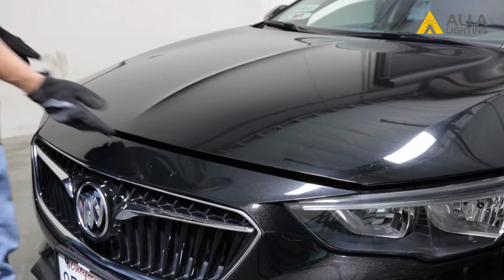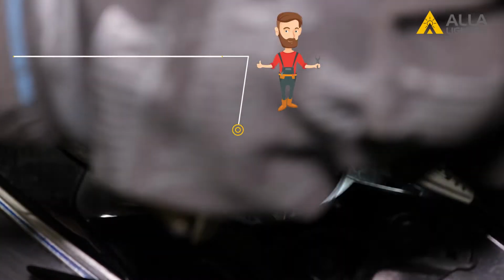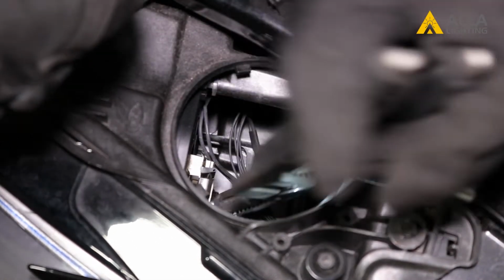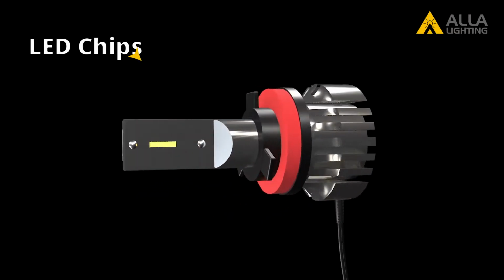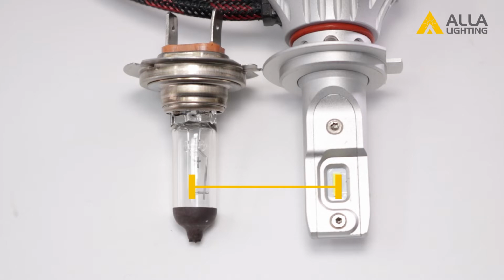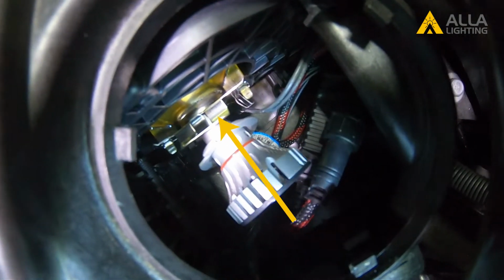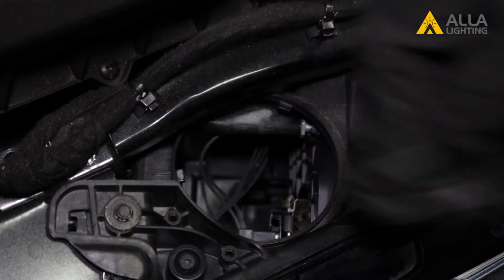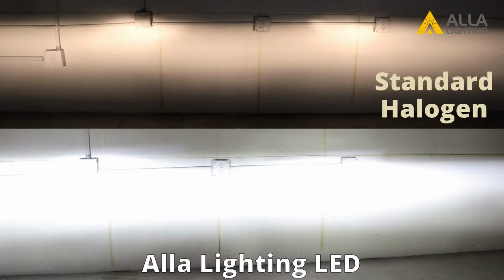Buick Regal Sportback Headlights Low Beam H7 LED Bulbs Install Change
How to install, remove, change  & replace halogen H7 to LED headlight bulbs for 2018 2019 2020 Buick Regal Sportback, this video shows steps, Thanks for watching and if you like our videos, please give us a thumbs up, and subscribe to see more installation videos! Directly plug and play ,easy installation. Below is the product link for your reference:
H7 led headlight link is

For more bulbs' applications for 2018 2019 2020 Buick Regal Sportback, please click below link by choosing different car's year, submodel and bulb type, and you will find the best LED bulbs options, easy and accurate search

Below we also show the bulb size for different positions for Buick Regal Sportback at your convenience ( please search below bulb size directly for more product details)

Center High-Mounted Stop Light ( 3rd Brake Light ) Bulb: LED
License Plate Light Bulb: LED

Interior Lights:
Dome Light: 175